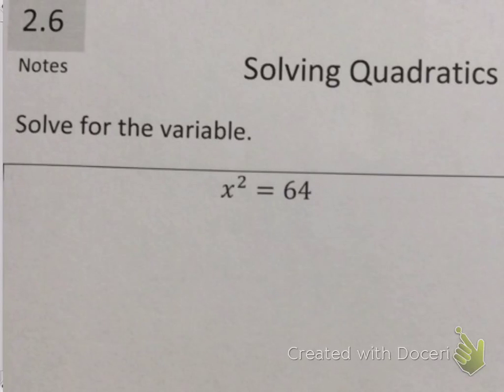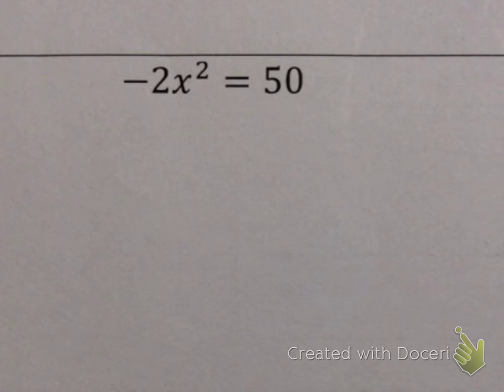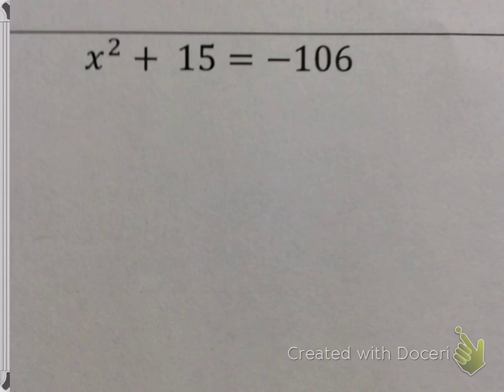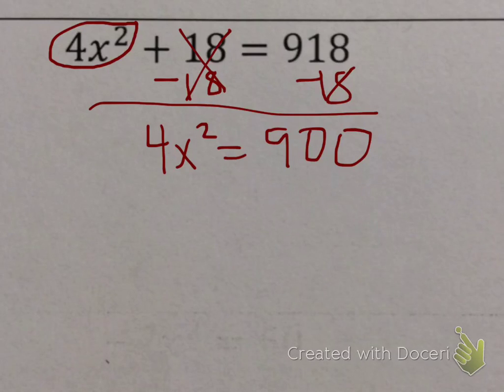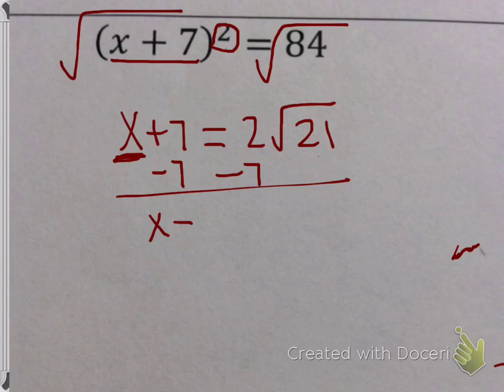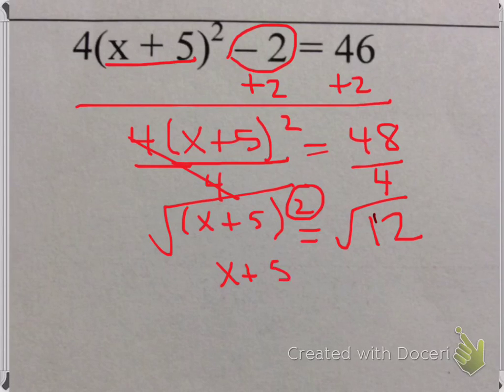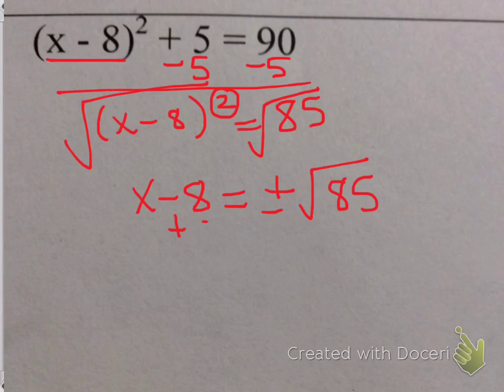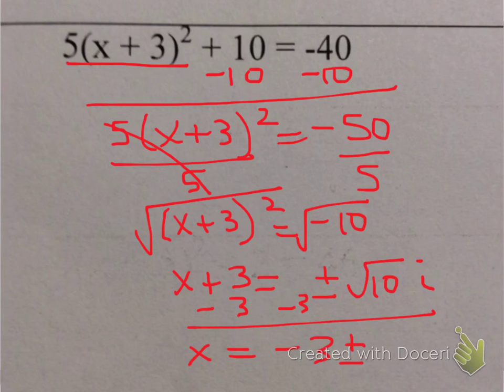2.6 notes math 2